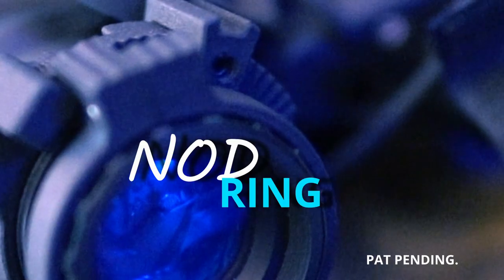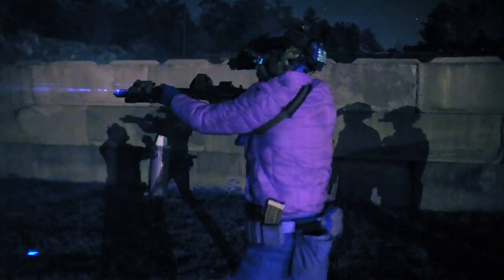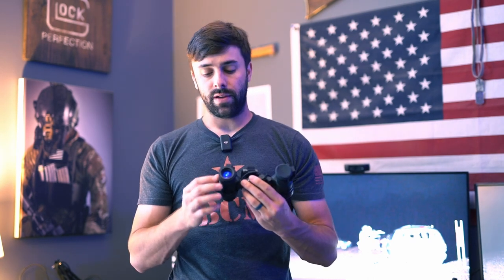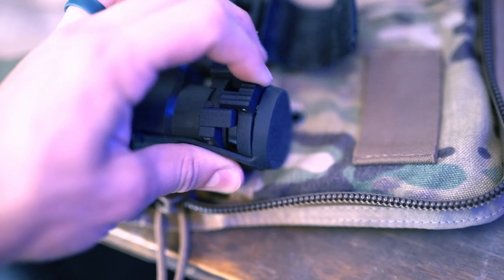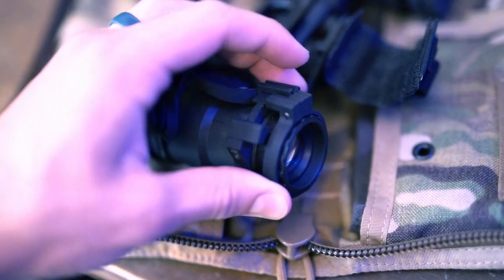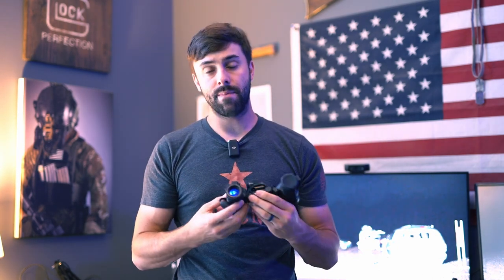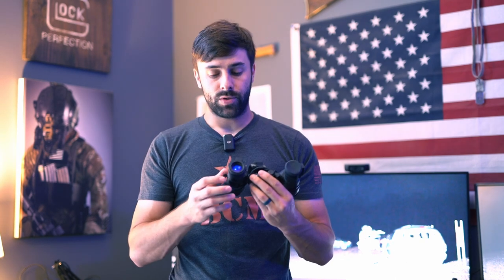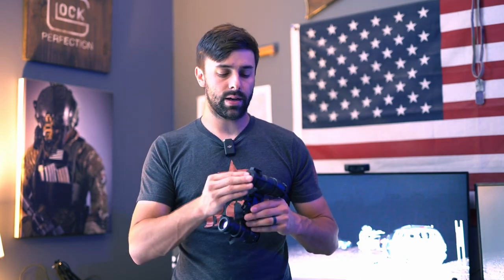The NOD RING Night Vision Focus Ring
Pat. Pending
Introducing the NOD Ring – for Precision and Clarity in the Dark!

Unleash the power of enhanced night vision with the NOD Ring an accessory designed to enhance your nocturnal experiences.
00:00 Introduction
01:48 Full Breakdown
02:15 What is it
03:34 components
04:38 use cases
05:07 Where to buy